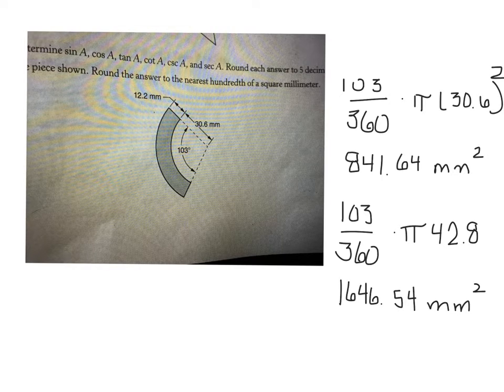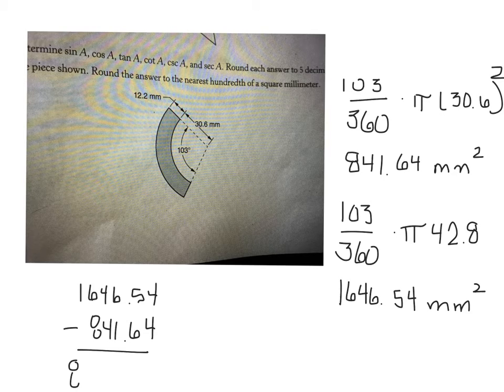EGCC MTH160 Unit 69 #5